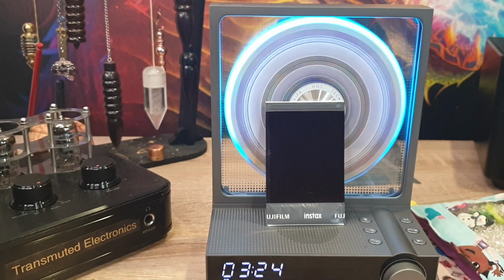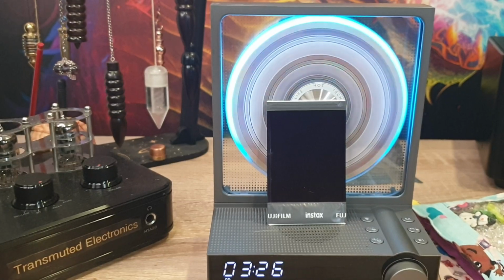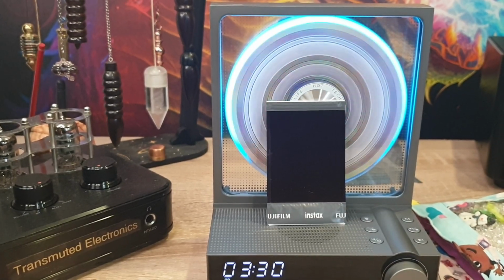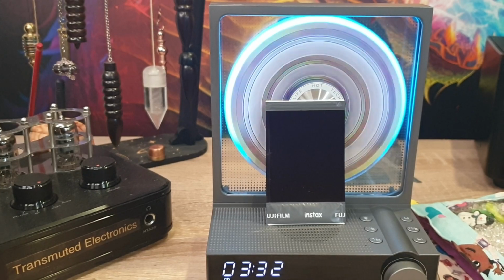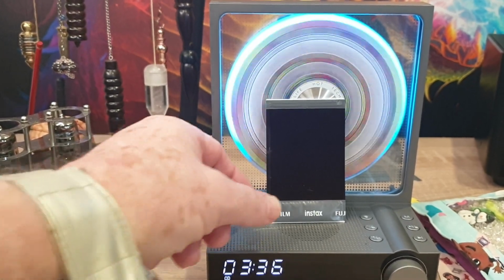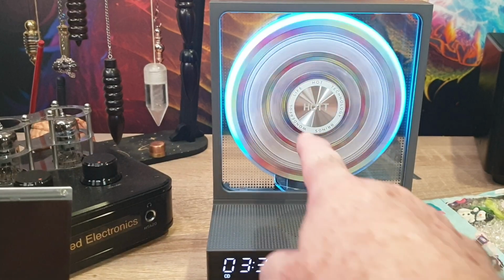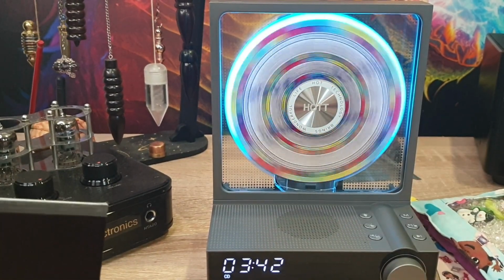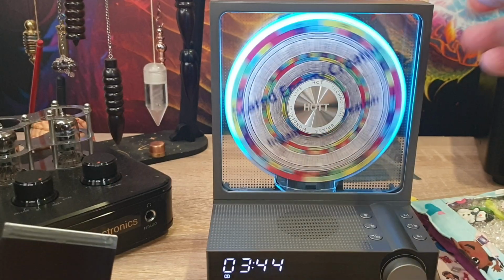New Energy Disc Player - Empower Your Entire Environment - LOW COST POWERFUL TOOL!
New model that adds even more empowerment to your life. Easy to use and low cost. A tool for everyone! Now includes color energies!!

ENERGY DISCS..